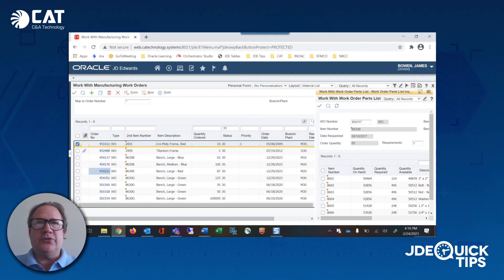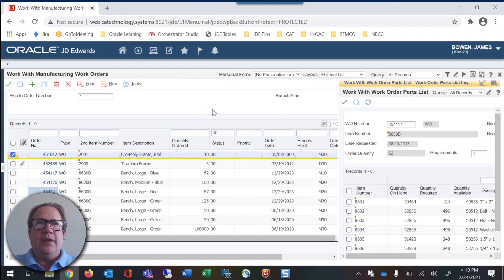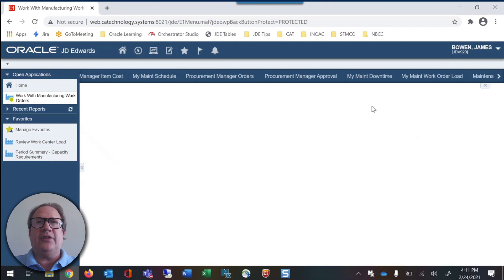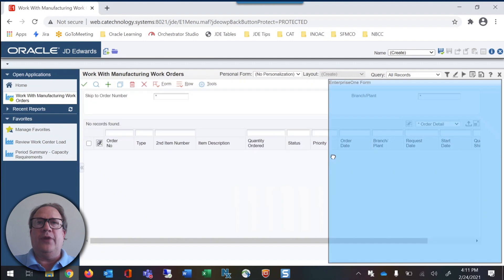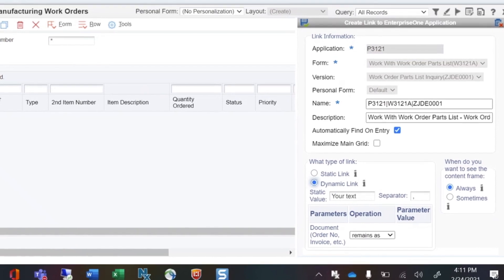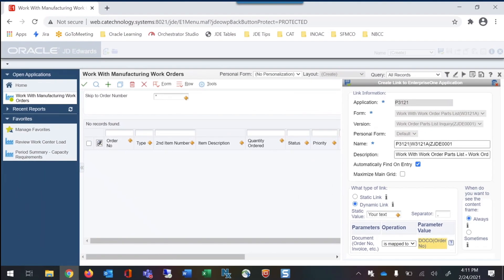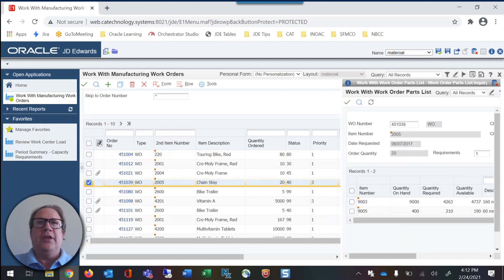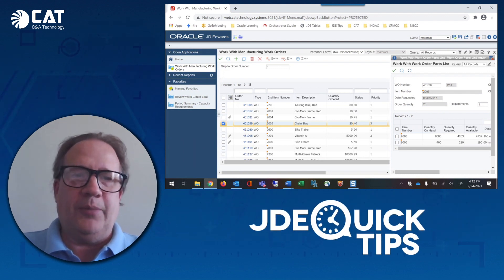JDE Quick TIps - Quickly find the status of Material for a Work Order in E1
QUICK TIP 03
Would you like to quickly find the status of Material for a Work Order in E1? Today you'll find out how to set that up. In this episode of JDE QUICK TIPS, Jim Bowen, Senior JD Edwards Manufacturing/Distribution Consultant for C&A Technology, will quickly show you how it's done.

You’ll need to be on JDE 9.1.4 or higher and have access to CafeOne.